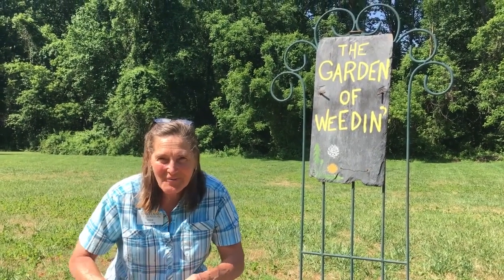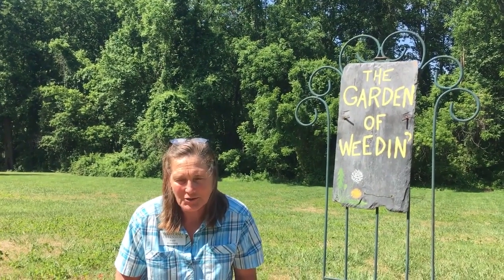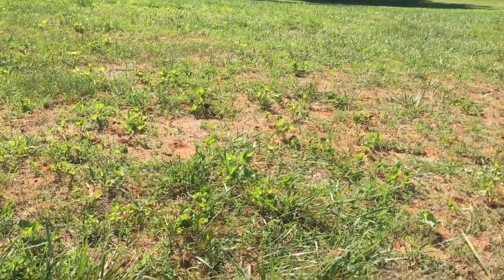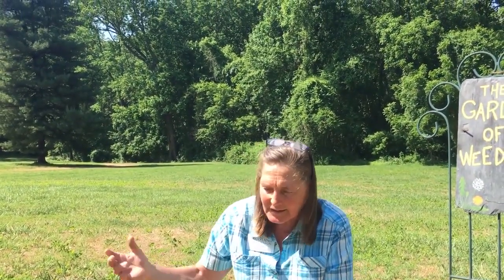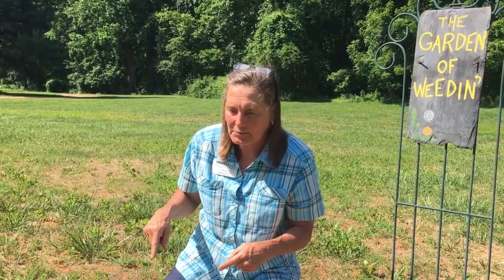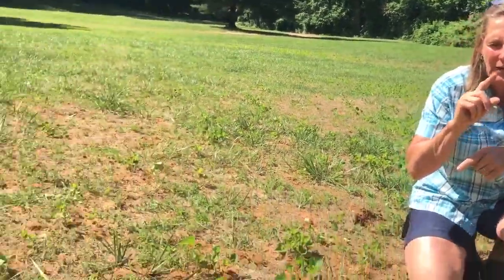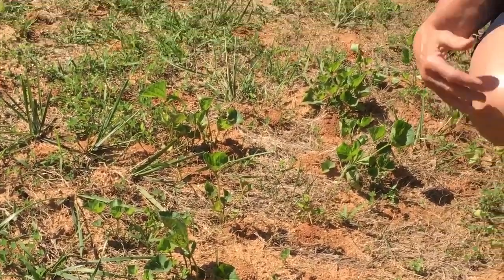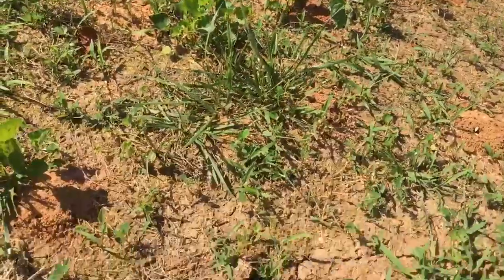Digger Bees: digging like a ground dog!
If you find a population of bees mining and digging in your yard you will ask ‘what shall I do?’. The best answer is nothing, please try to tolerate these native, pollinators for their 2-4 week period of egg laying in your yard.
Many different species of bees get grouped into the description of Digger Bee, Mining Bee or Ground Bee. Some facts are true about all of them: they are valuable pollinators, they all are solitary bees that live close to their neighbors, they seldom sting and they are absent from your yard more than they are present. The greater problem is the drilling aeration of the turf roots. When a dry period occurs the turf roots dry out and the grass is stressed, as a result of the bee community.
Do they sting? They can, but seldom do. They prefer to mind their own business even when you mow over them!
There is no easy way to stop a population of digger bees. The best control approaches involve changing the soil characteristics preferred by the bees. Water sprinklers running at regular intervals, can help to discourage the bees. Mulching the area or adding compost will help change the soil texture. Building the quality of your turf will gradually deter them. Remember to begin the rebuilding of the turf with a soil test. The Digger Bee is a good guy so please make every effort to tolerate them!